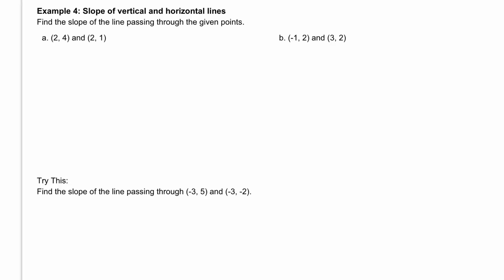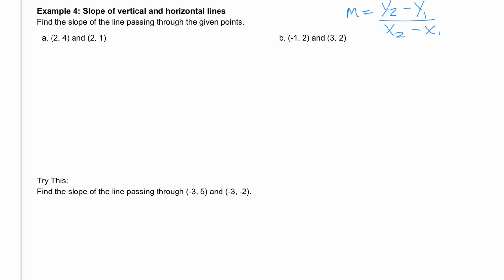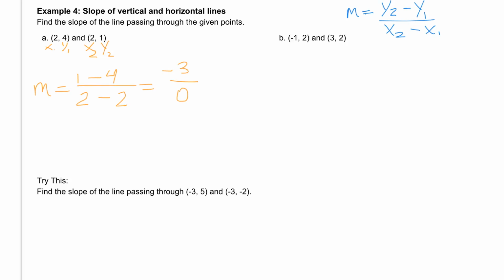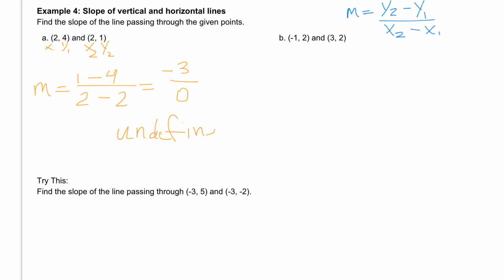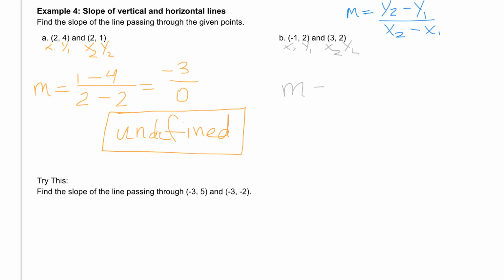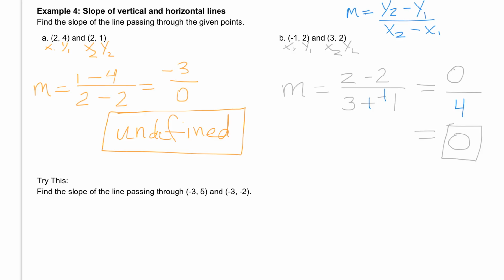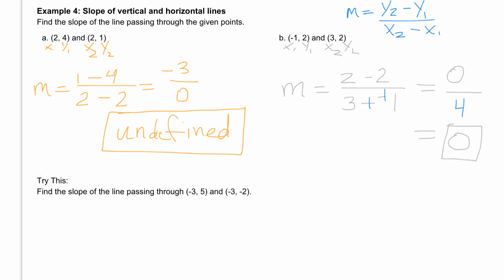Notes 4.5 ex. 4